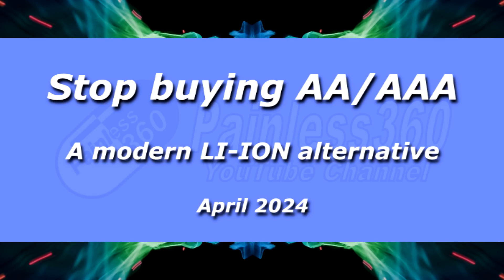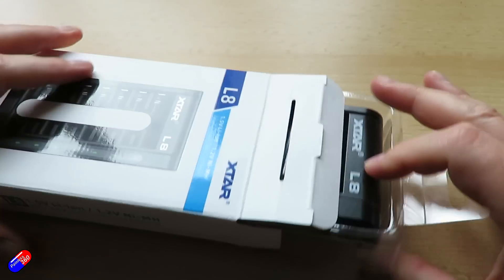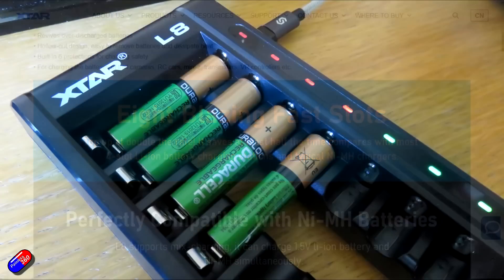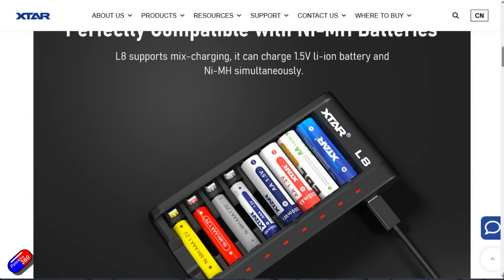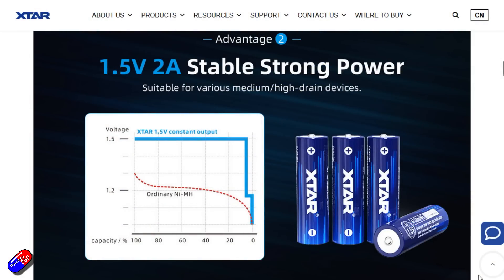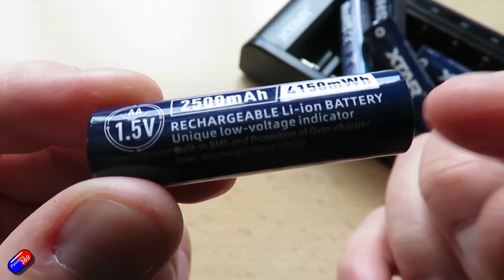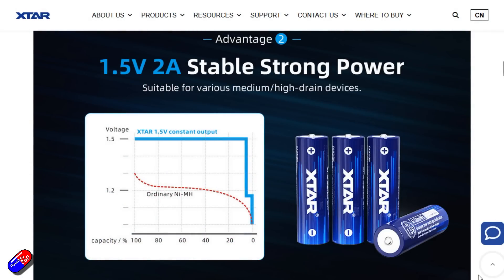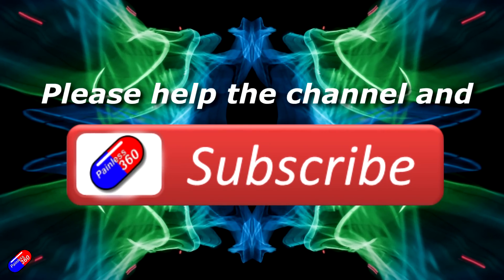I'm stopping using Alkaline AA and AAA batteries: LI-ION is here...